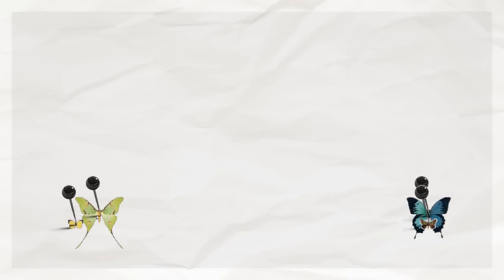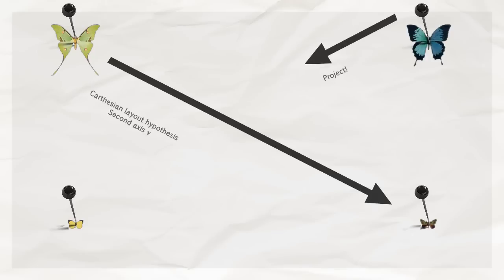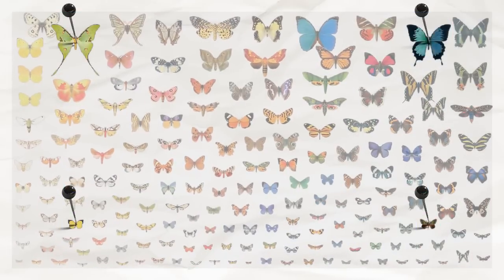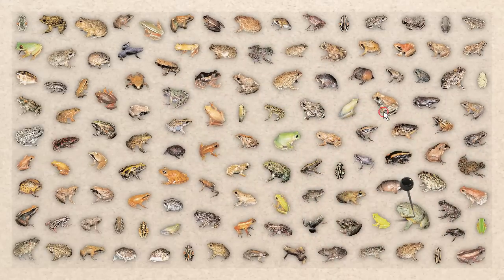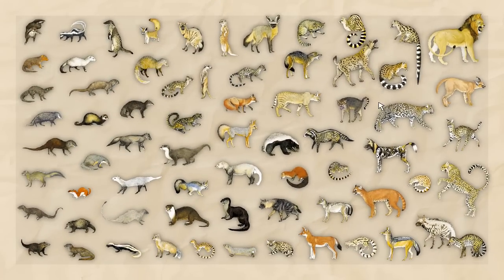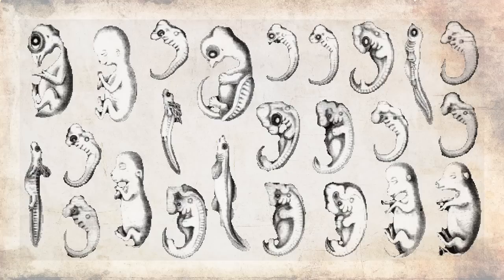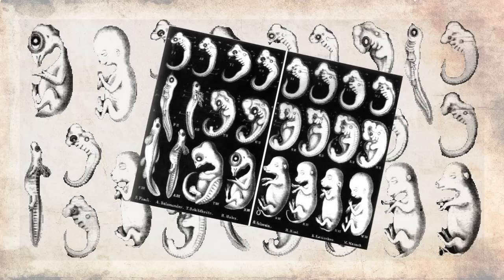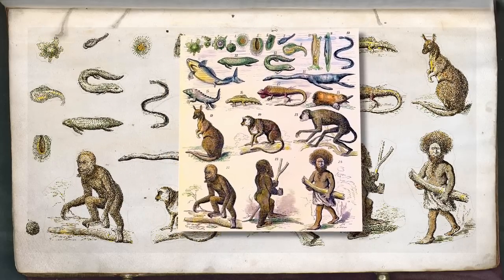Interactive By-example Design of Artistic Packing Layouts, SIGGRAPH Asia 2013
Bernhard Reinert, Tobias Ritschel, Hans-Peter Seidel
Interactive By-example Design of Artistic Packing Layouts
ACM Transactions on Graphics (TOG) - Proceedings of ACM SIGGRAPH Asia 2013.

We propose an approach to "pack" a set of two-dimensional graphical primitives into a spatial layout that follows artistic goals. We formalize this process as projecting from a high-dimensional feature space into a 2D layout. Our system does not expose the control of this projection to the user in form of sliders or similar interfaces. Instead, we infer the desired layout of all primitives from interactive placement of a small subset of example primitives. To produce a pleasant distribution of primitives with spatial extend, we produce a pleasant distribution of primitives with spatial extend, we propose a novel generalization of Centroidal Voronoi Tesselation which equalizes the distances between boundaries of nearby primitives. Compared to previous primitive distribution approaches our GPU implementation achieves both better fidelity and asymptotically higher speed. A user study evaluates the system's usability.